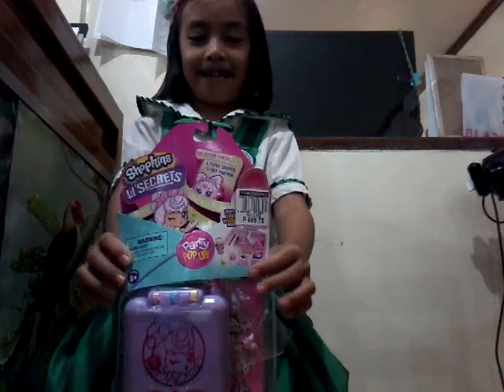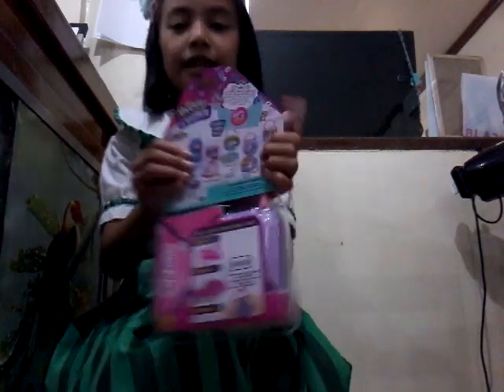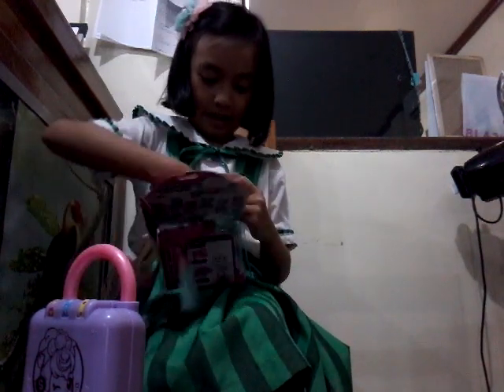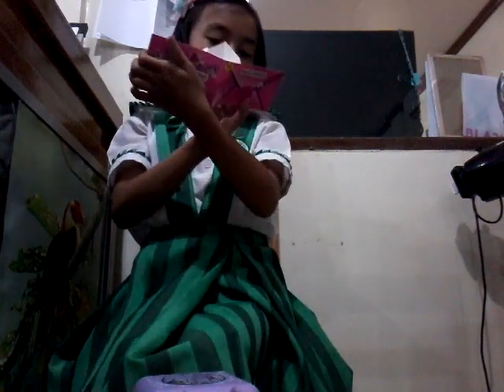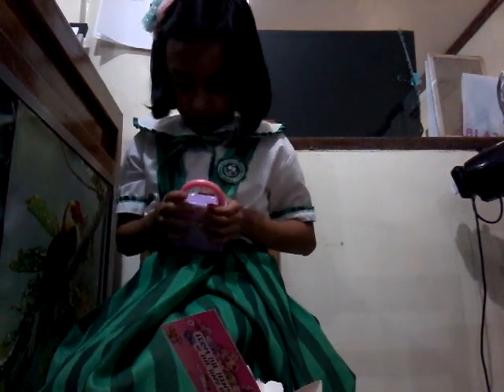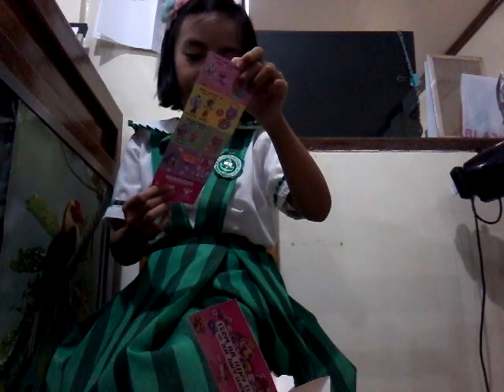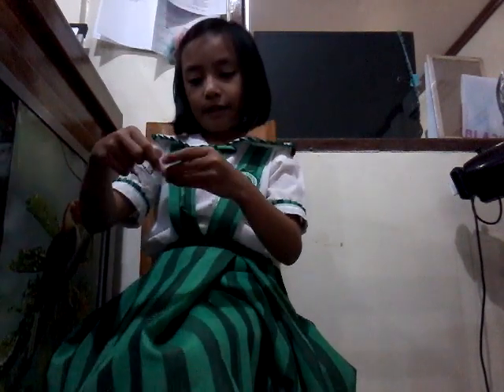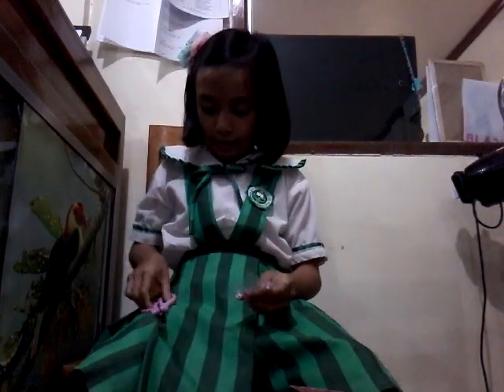Unboxing Shopkins Lil' Secrets (Lila's First Vlog)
Unboxing Shopkins Lil' Secrets Fab Fairy Fashions.
Her 8th birthday gift from her Tatay.